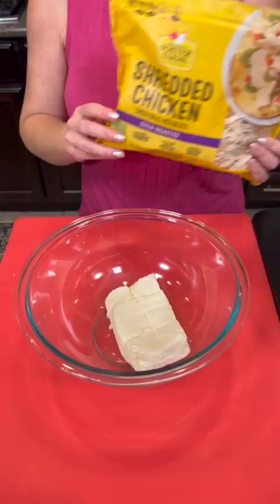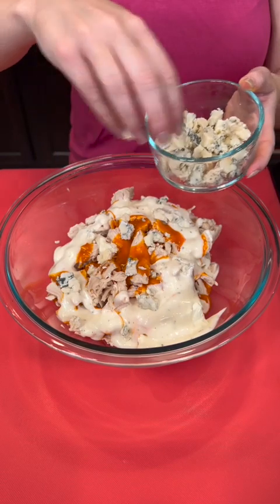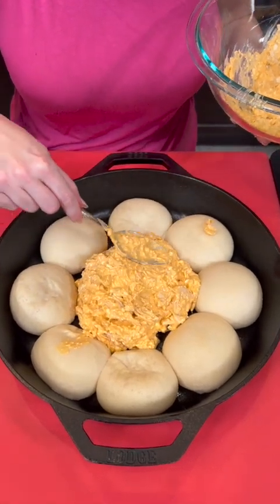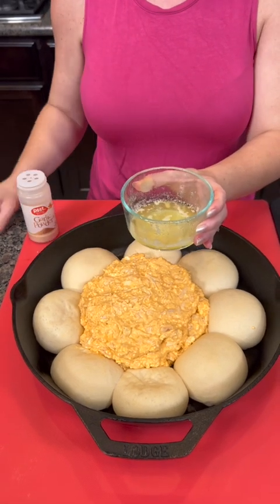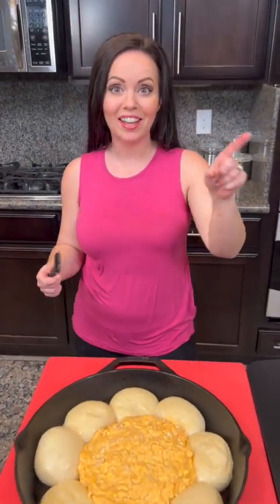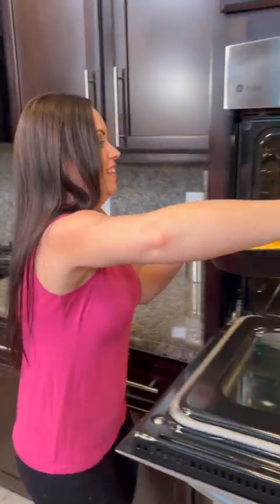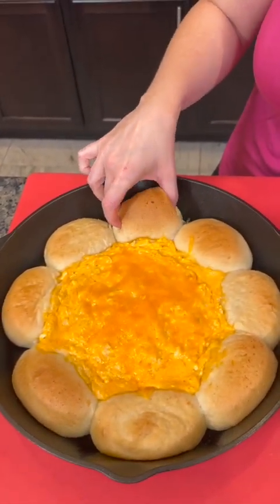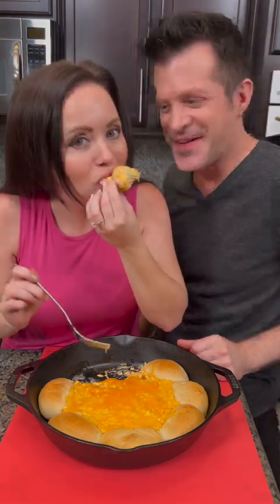Buffalo chicken skillet dip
Follow along on this easy & delicious skillet recipe!